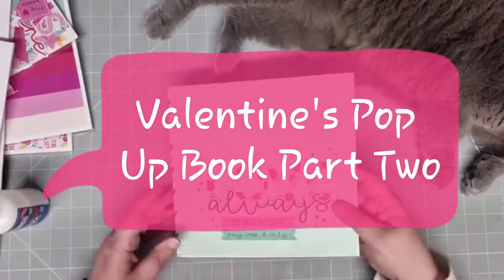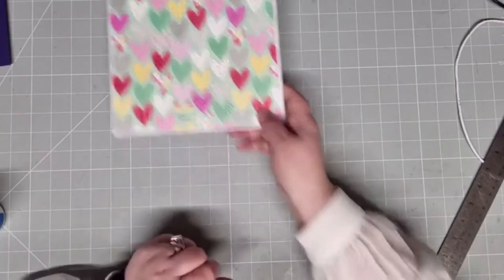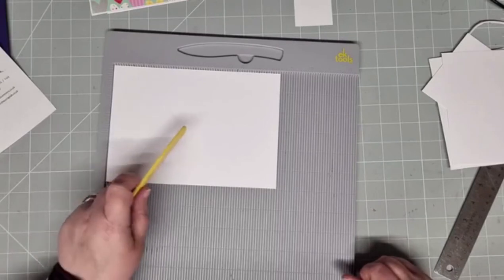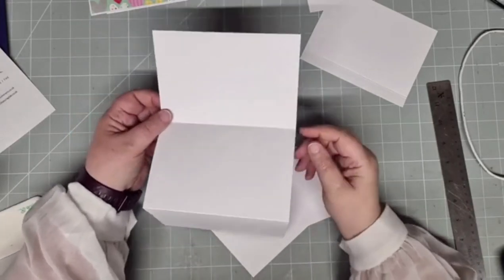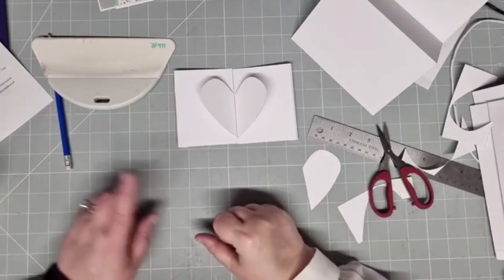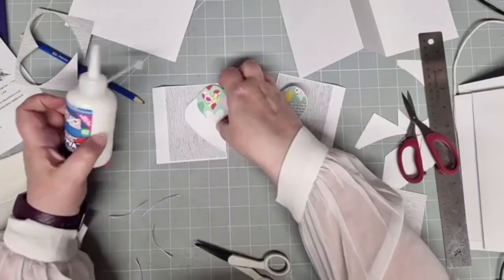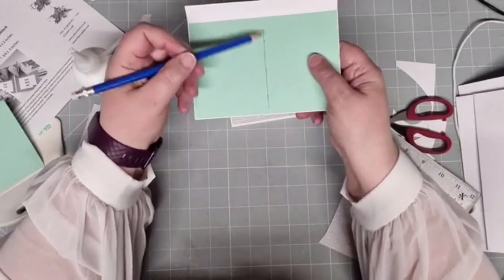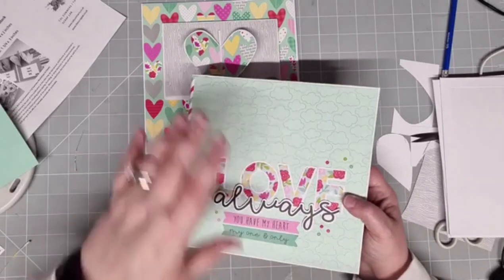Valentine's Pop Up MiniBook Part Two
Part Two of the Valentine's Pop Up minibook I taught in the amazing Crafting Together with all Brands Facebook group. I used Doodlebug Designs Love Notes papers and embellishments.